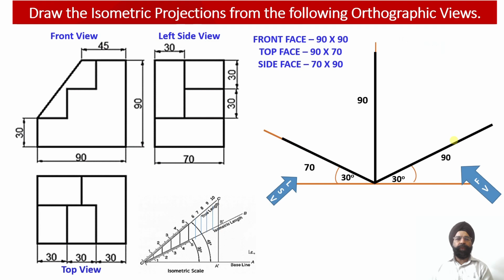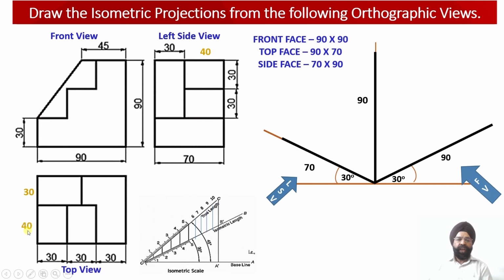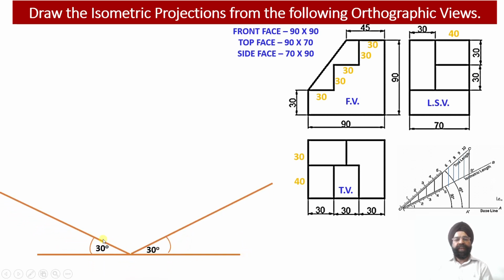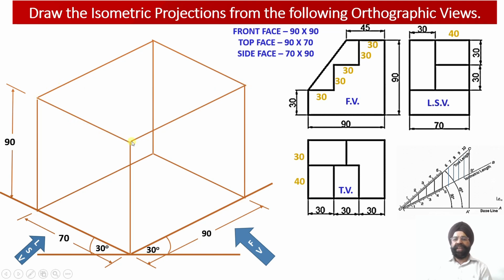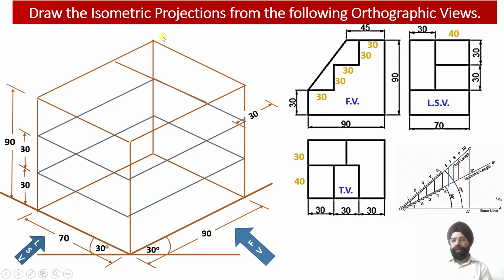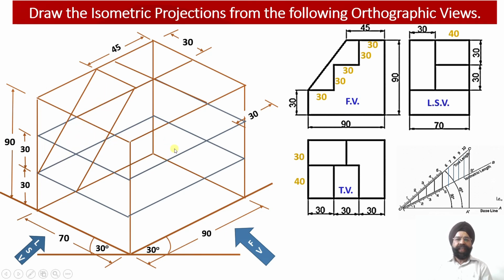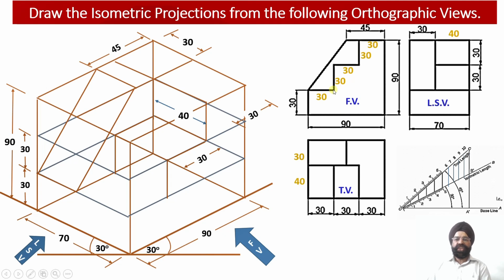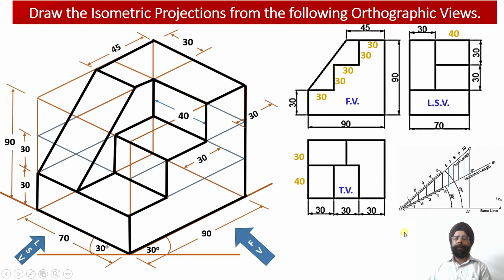Engineering Graphics Lecture 015W Isometric Projections XXIII Isometric Proj from Orthographic Views